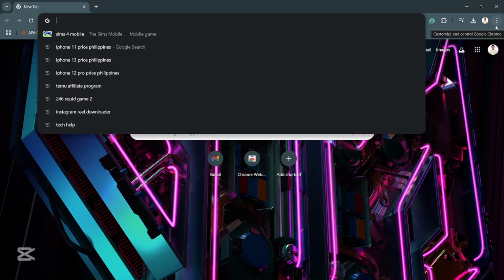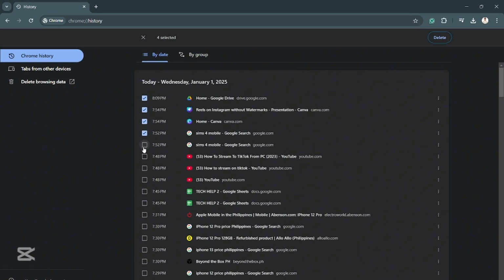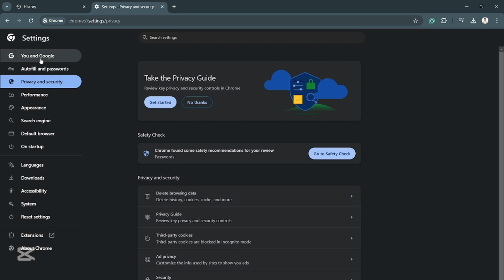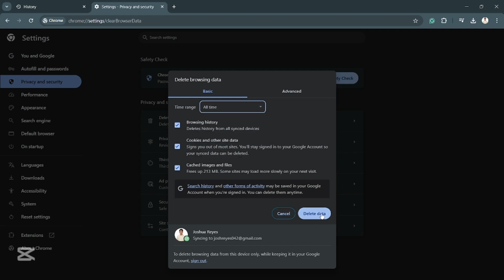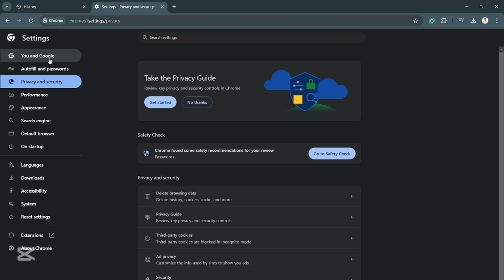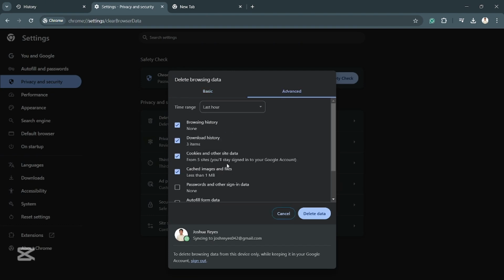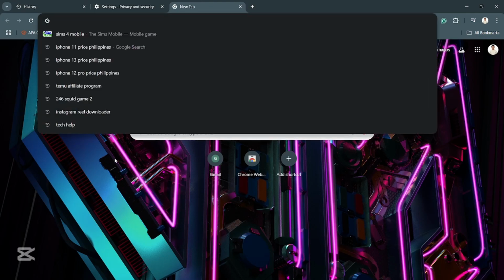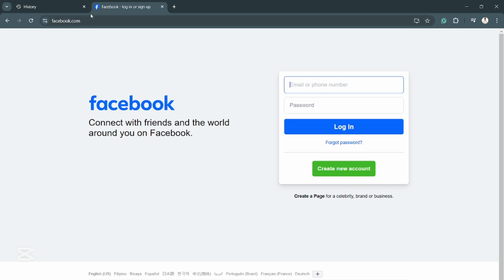How To DELETE CHROME SEARCH HISTORY Permanently (STEP BY STEP)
In this video, I'll show you how to delete your Google Chrome search history permanently. Whether you have an iphone or android device, the steps are the same To DELETE CHROME SEARCH HISTORY Permanently (STEP BY STEP)The method is very simple and clearly described in the video to chrome history delete select all.